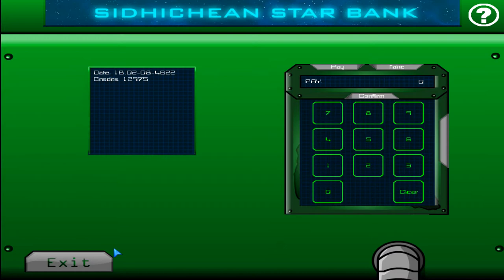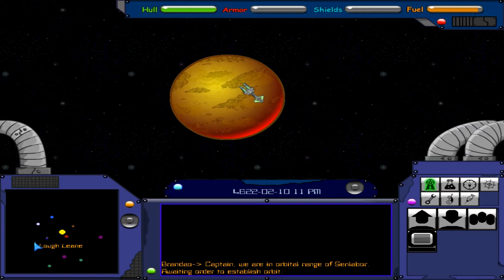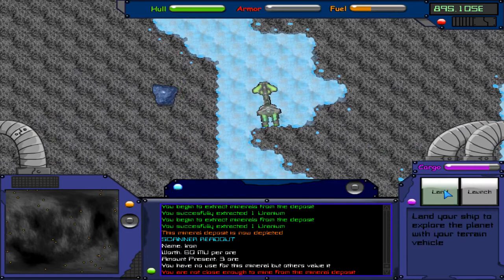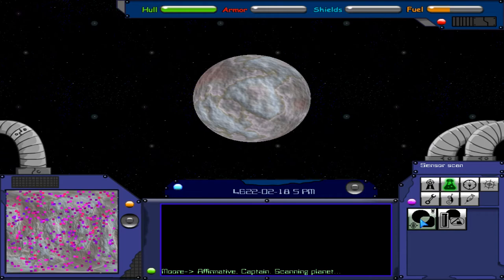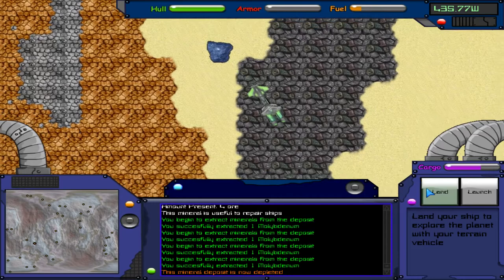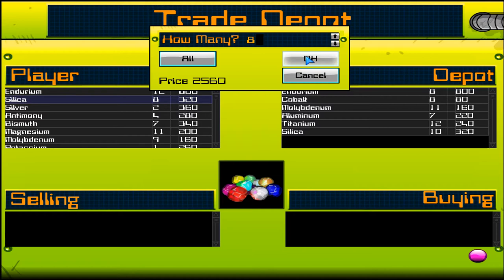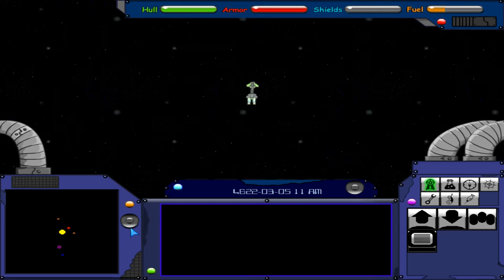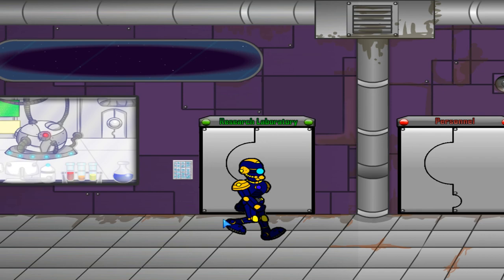Let's Play Starflight - The Lost Colony - Entry 3 - Running on Empty... (3/5)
Welcome back to Starflight - The Lost Colony my friends! In this entry, after finishing basic training, I explore our home system a little more and make even more money. Then, when I feel I have enough fuel, I engage in my first non-training mission to explore a nearby planet. Now the reward is fuel, rather than Money Units, which is good because I ran out of fuel JUST as I was returning to Starport. Apparently one can still coast on fumes in this game, because even though the game kept warning me about the lack of Endurium, I was still able to fly around a bit, enough to get back home. Yay! I'm really enjoying this so far!